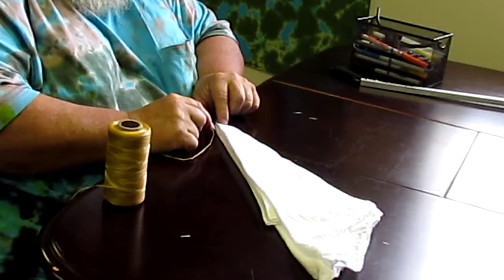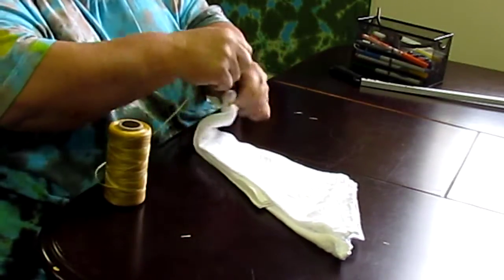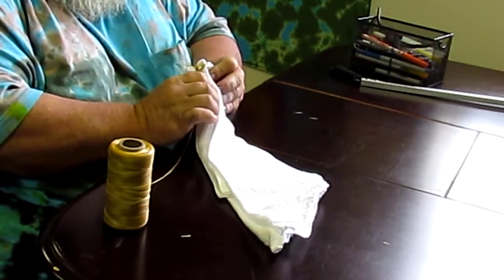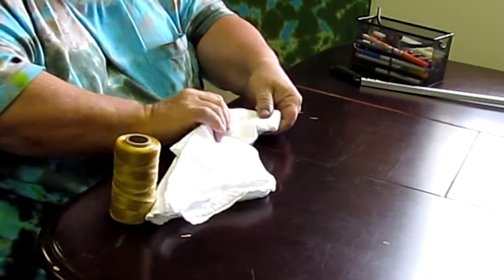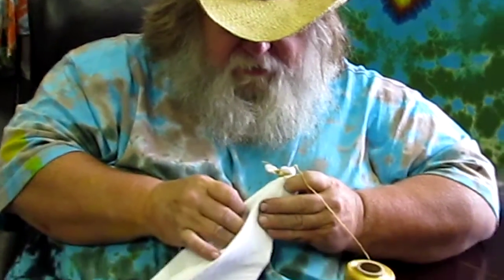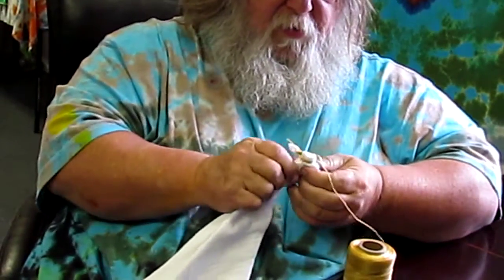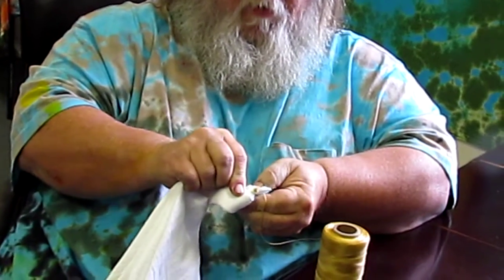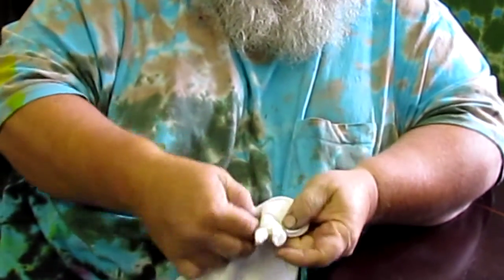classof2012.MOV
folding and tying an 8 pointed star